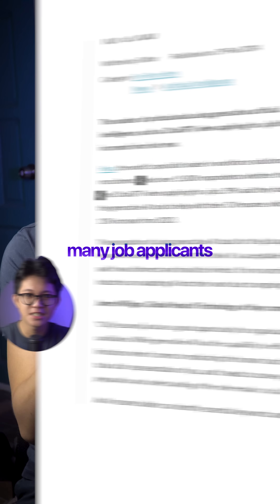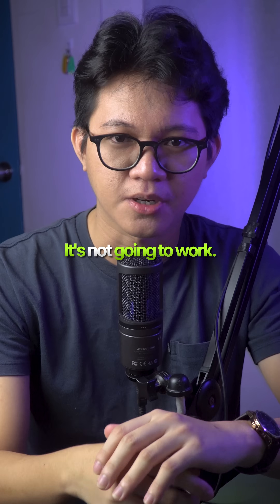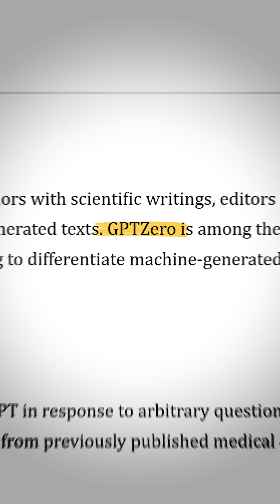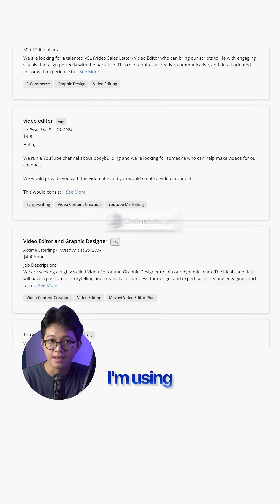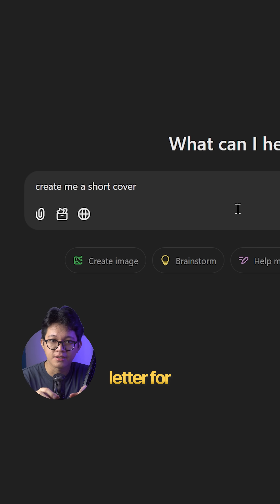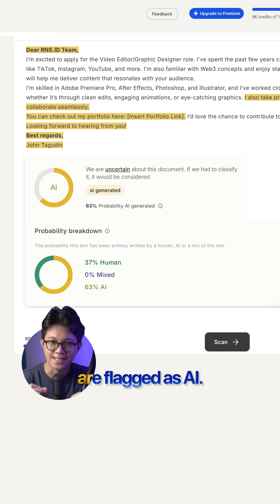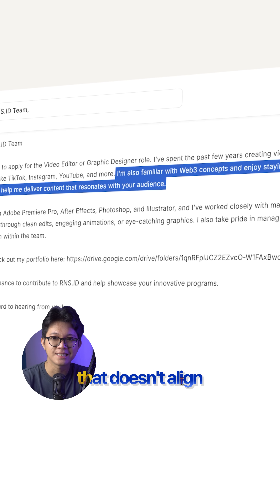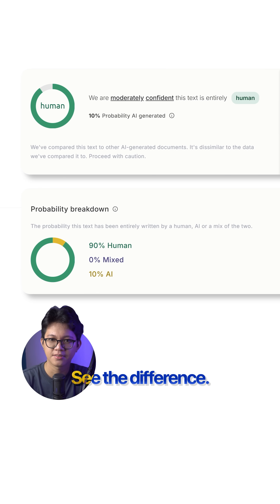How To Write Cover Letters for Applying Jobs using CHATGPT and GPTZERO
AI-generated cover letters can backfire. Fix them like this to land your dream job using these FREE AI Tools! 🎯

many job applicants are spamming ai-generated cover letters, hoping to get hired.

but here’s the truth: recruiters are catching on.

tools like gptzero can detect whether a cover letter was written by ai or a human.

here’s how to create a cover letter that won’t get flagged as ai:

- ask chatgpt to write a cover letter based on a job description.
- scan it with gptzero.me
- rewrite flagged sections, include personal experiences, and align with your skills.
- use gptzero’s vocabulary tool to avoid common ai words.

scan again, and see the difference.

start boosting your chances of getting hired by revising your chatgpt cover letters today!

comment "gptzero" if this was helpful.